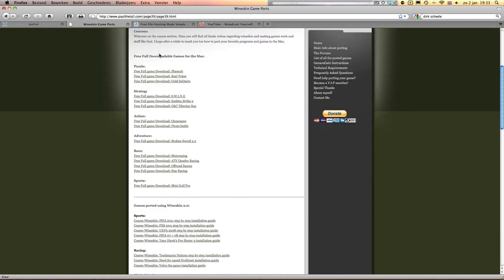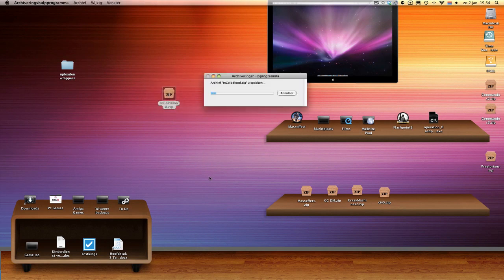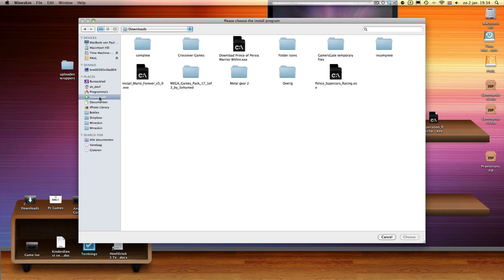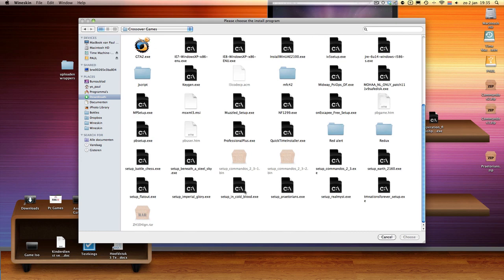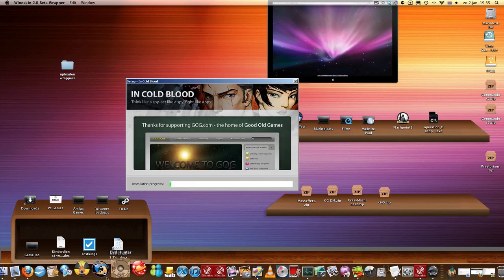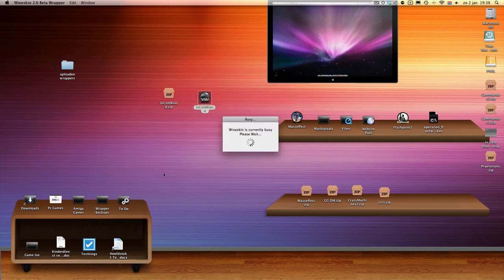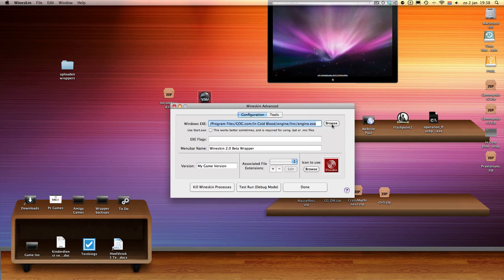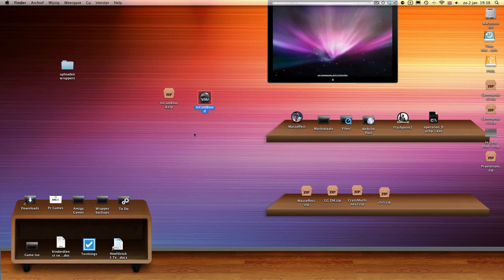In Cold Blood for Mac (wrapper version)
i can help with making PC programs and games work for the Mac. hope to see you guys on my site!

Or fill in a form on the contactpage of the website mentioned above.